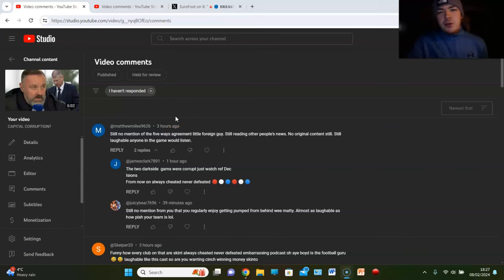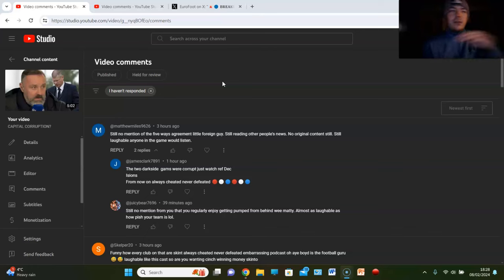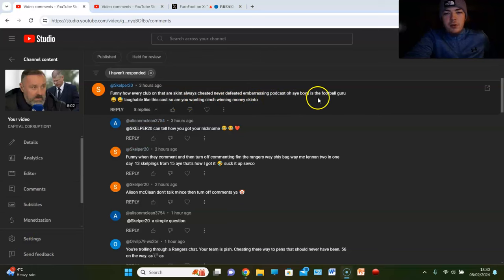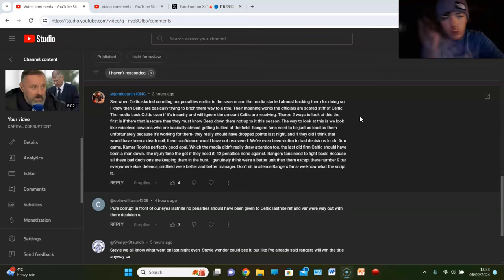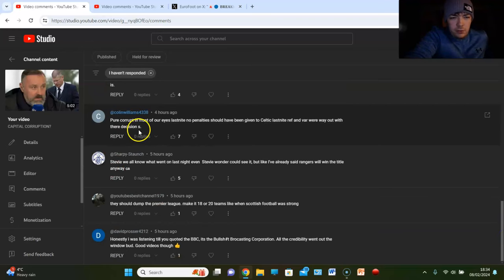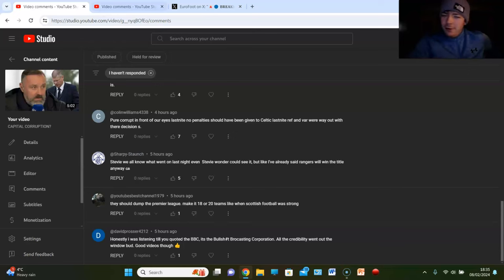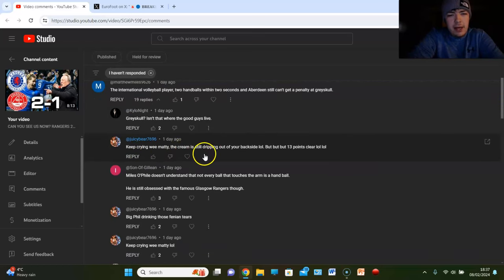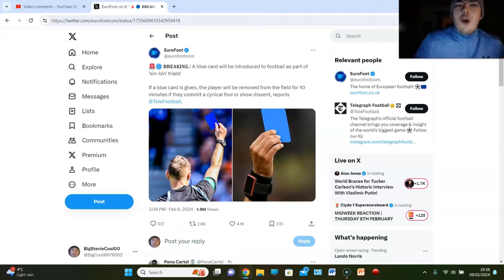RANGERS FANS REACT TO A CONTROVERSIAL MIDWEEK!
THE TITLE RACE HEATS UP!